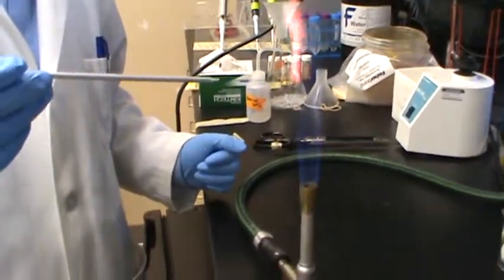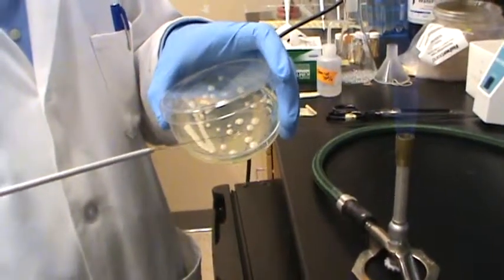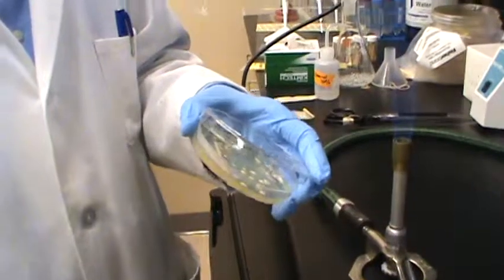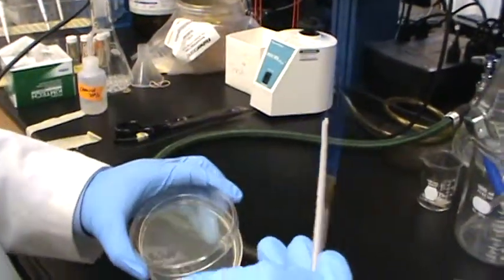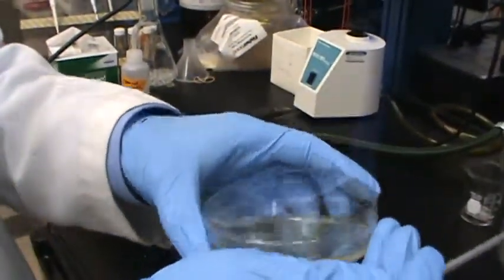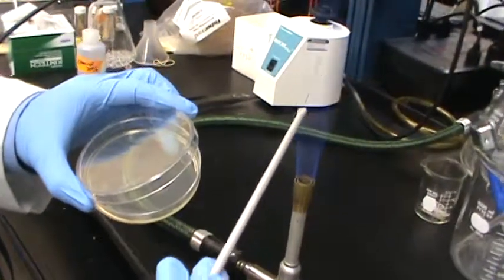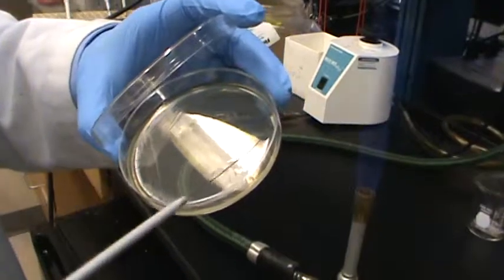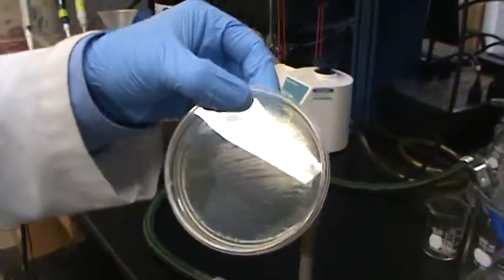streak for single colonies on plates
Bio233, microbiology, Fall 2014, Spelman College